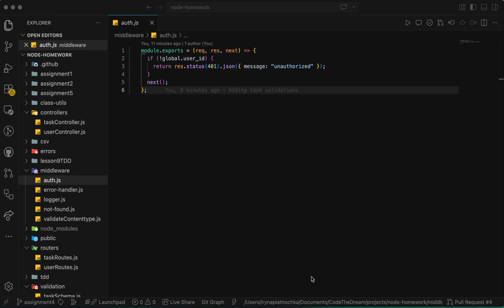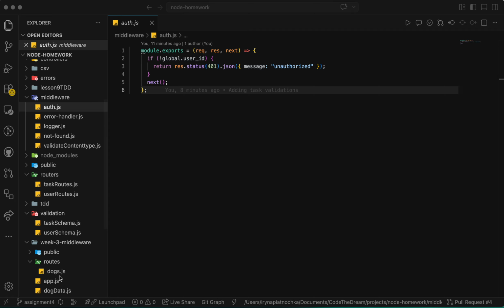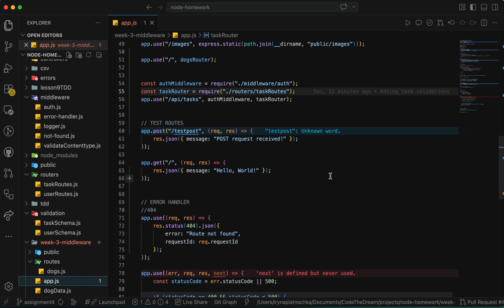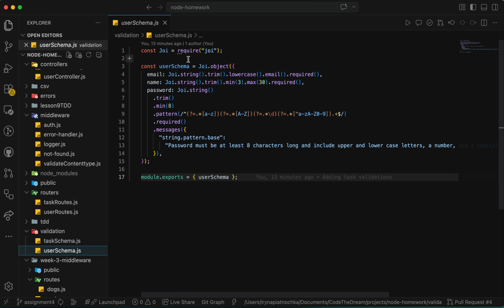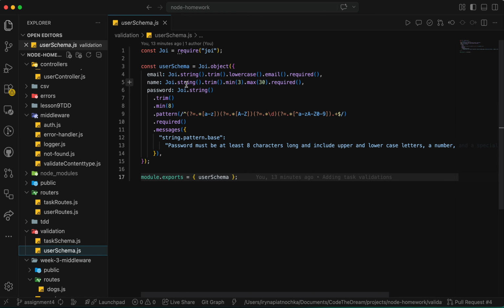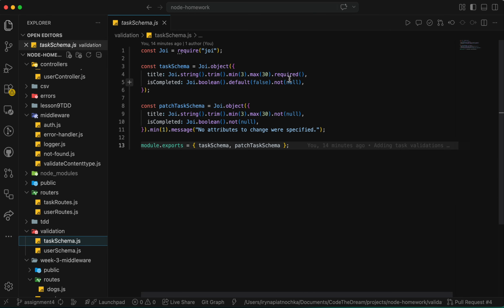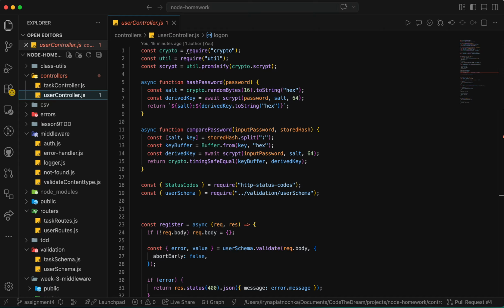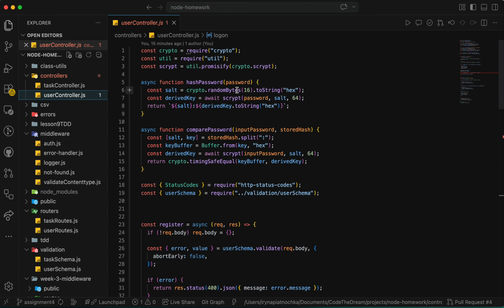Tasks Validations/Week 4